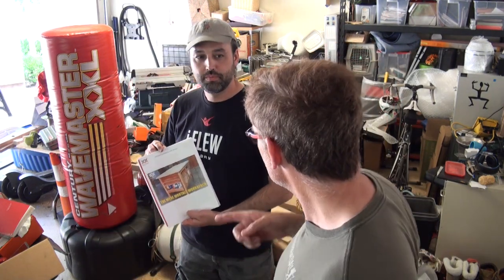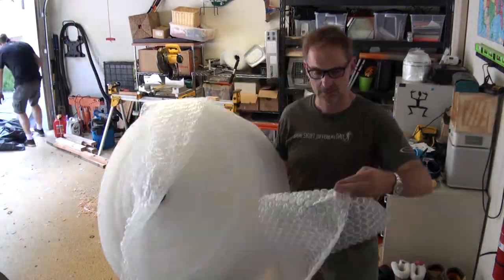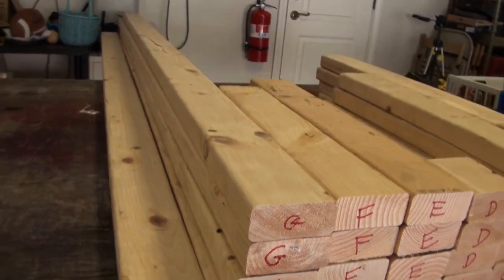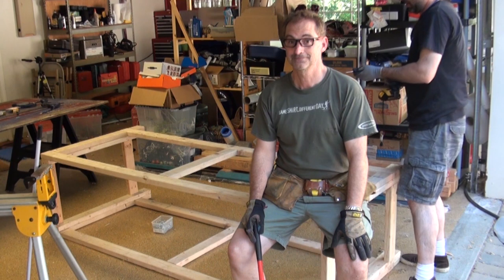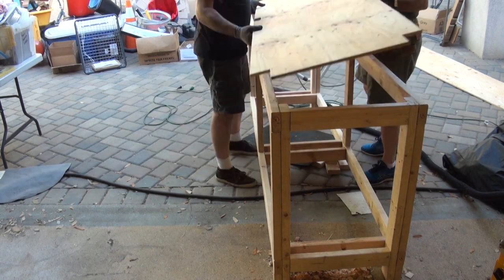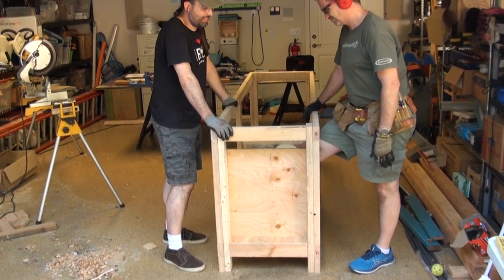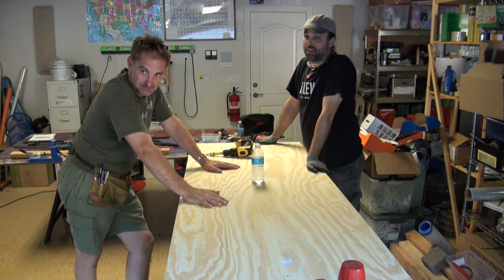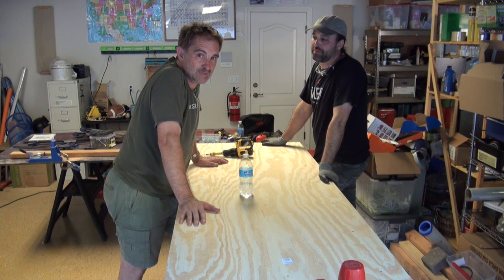Mere Mortals Workbench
My garage has gotten totally out of hand. SO, John and I are building workbenches! Best of all, we're using plans and guidance from the incredible... Steve Ramsey - Woodworking for Mere Mortals!

Thank you Steve! I hope we make you proud with our bench!